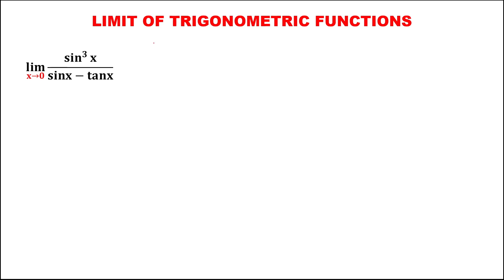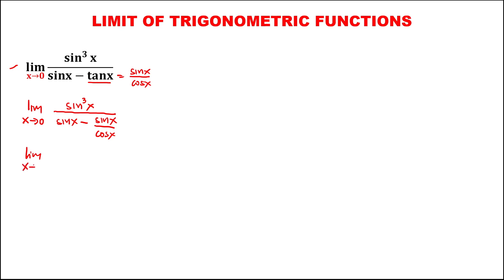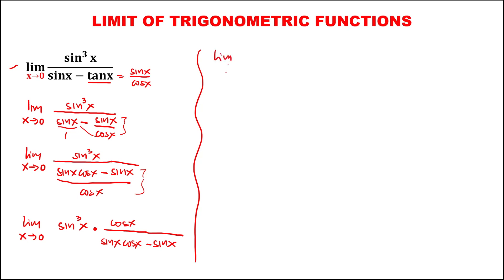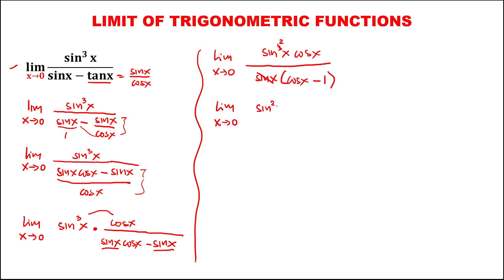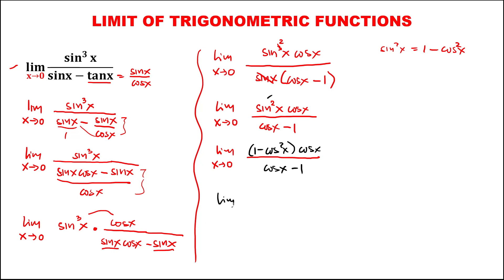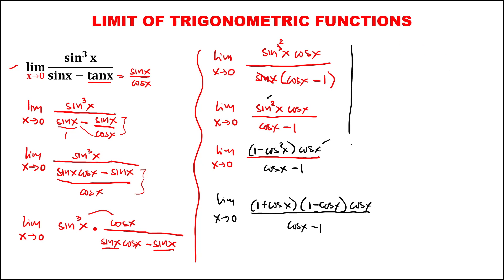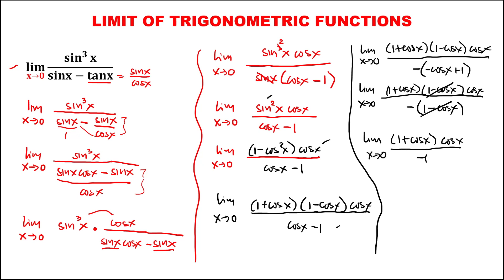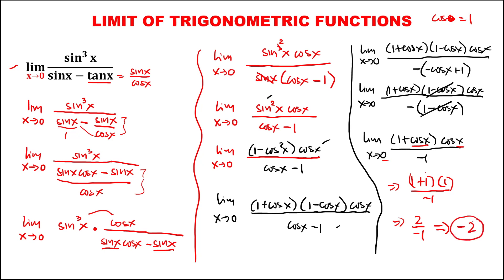LIMITS OF TRIGONOMETRIC FUNCTIONS